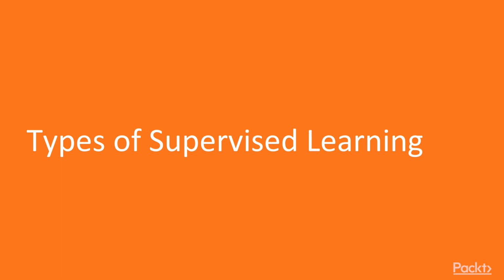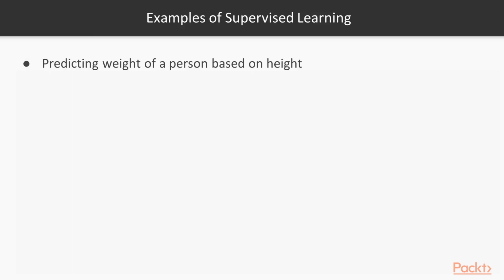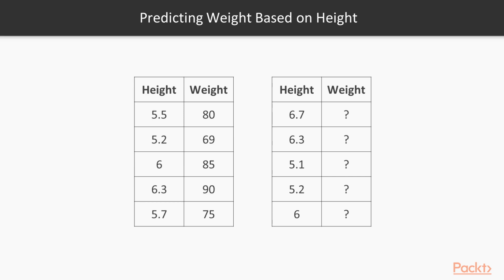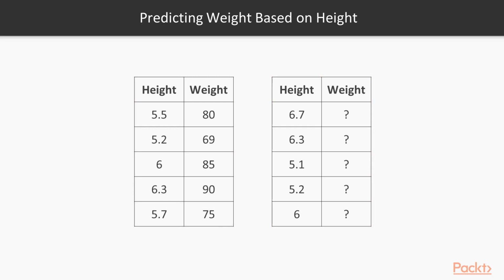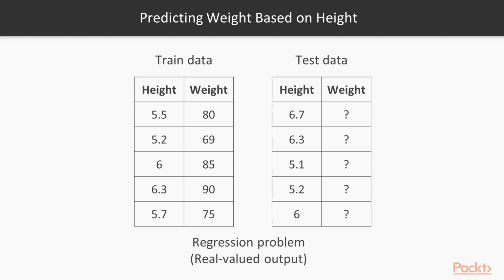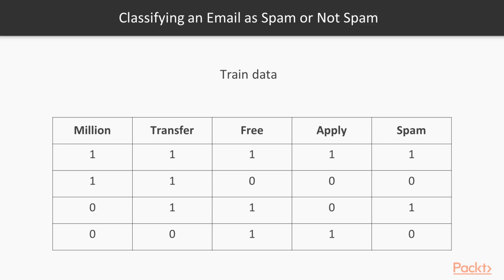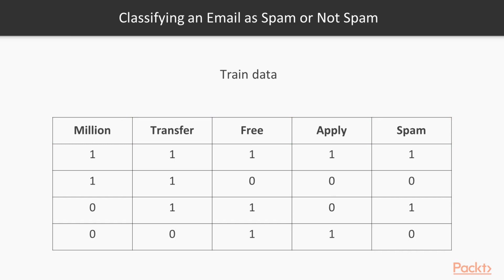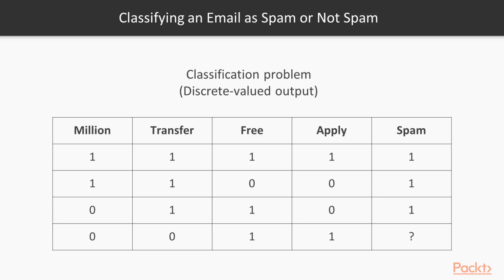Hands-On Machine Learning with TensorFlow.js : Types of Supervised Learning | packtpub.com